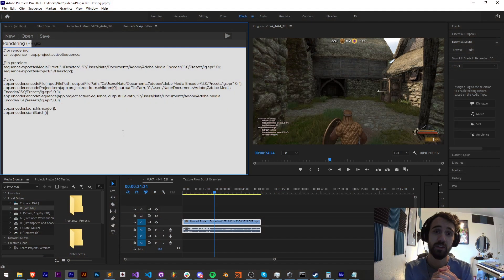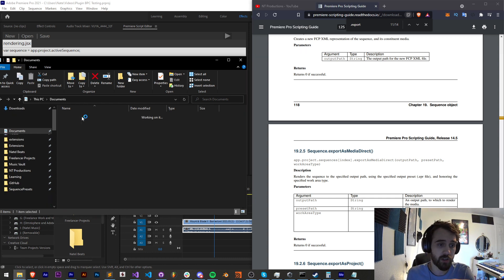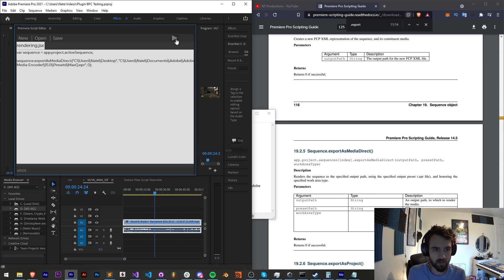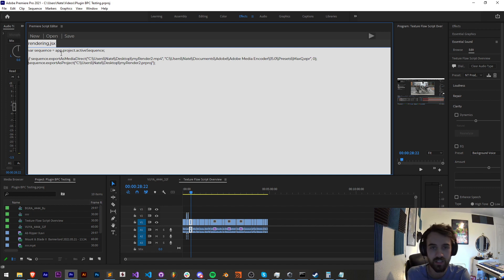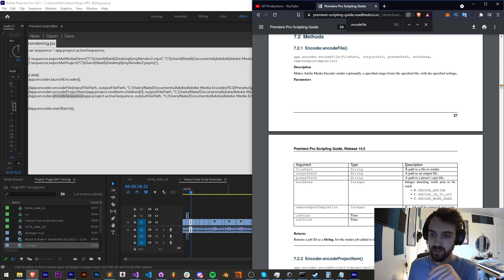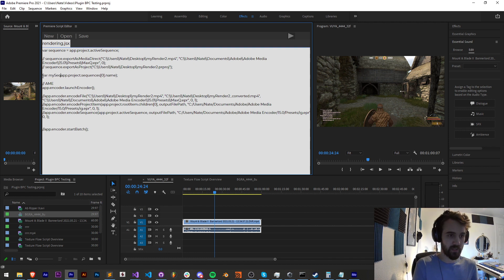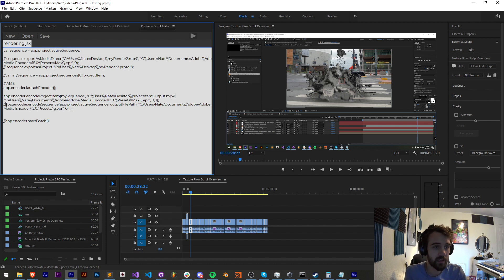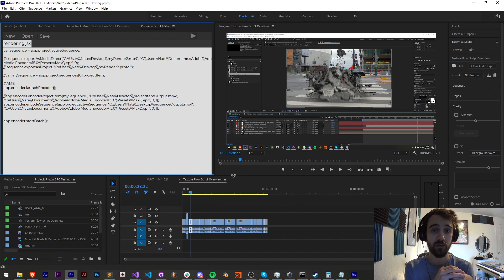Premiere Scripting Tutorial: Rendering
Learn how to render directly out of Premiere and Media Encoder with a Premiere Script!

BTC- 3H5VB5RTUs6cNYuuauWd1pzcrUDiE66qsq
ETH/ERC-20- 0x63c70f3d0aB34F2de6afA872f2E1E39B73cBE794